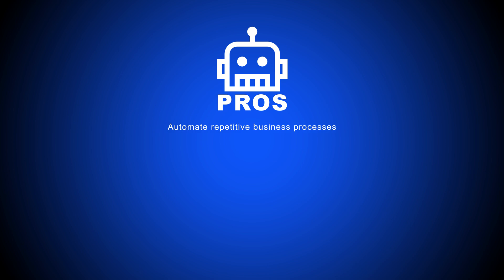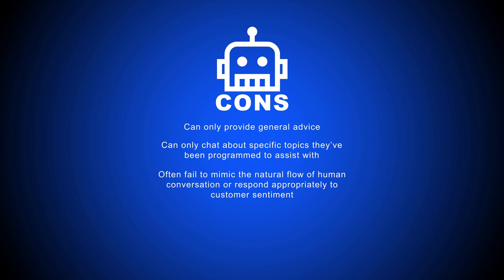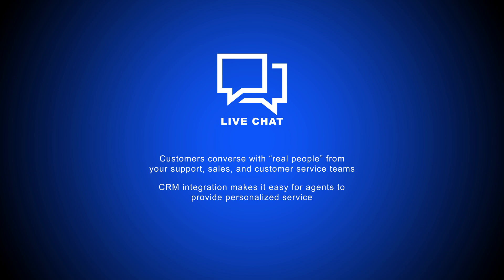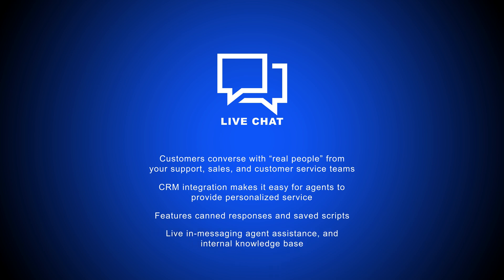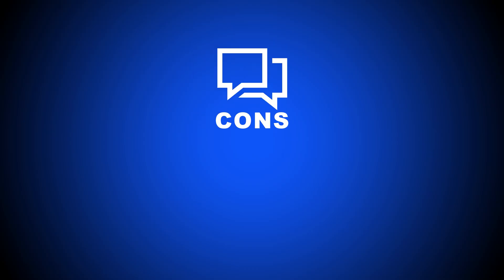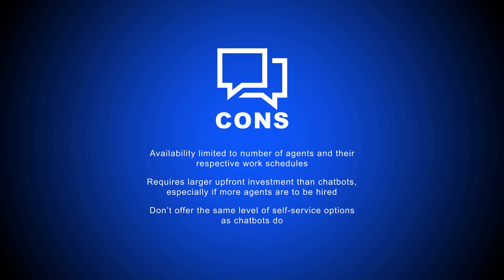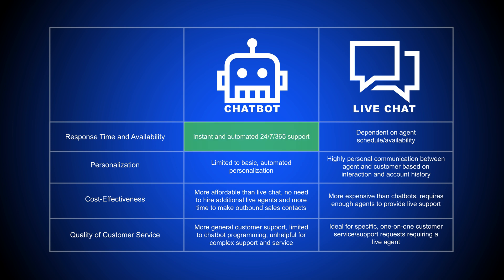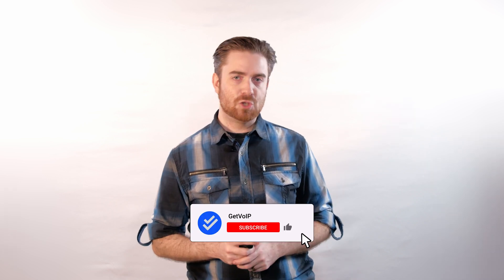Chatbot vs Live Chat - What are the Differences?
In this video, we cover the key differences between Chatbots and Live Chat!